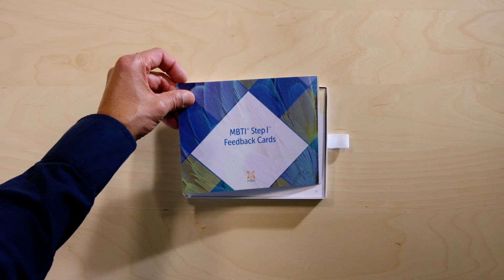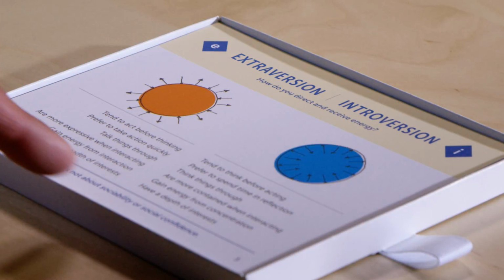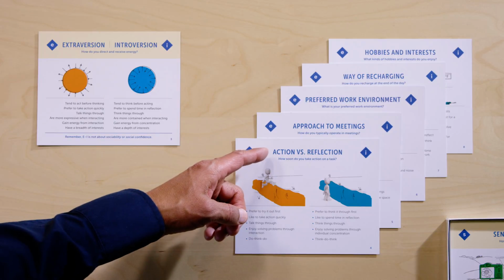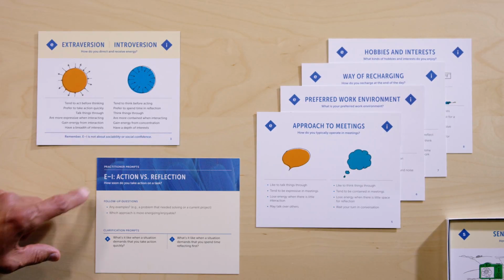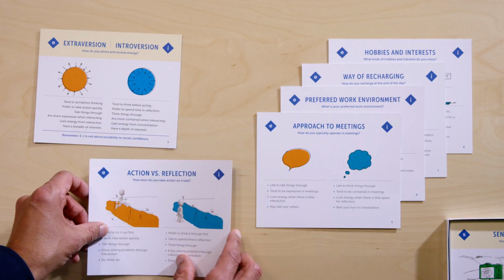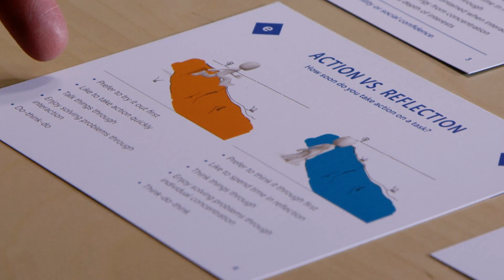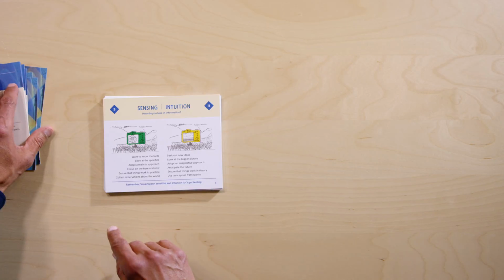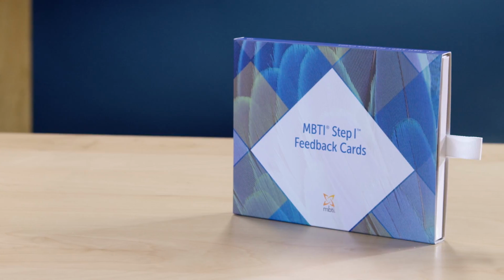MBTI® Step I™ Feedback Cards How-to Video